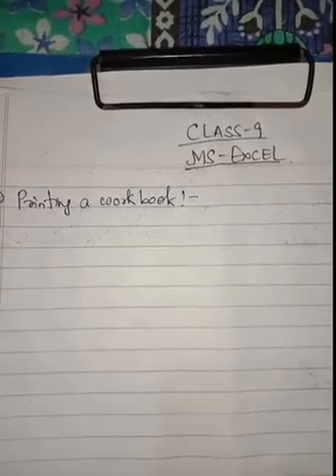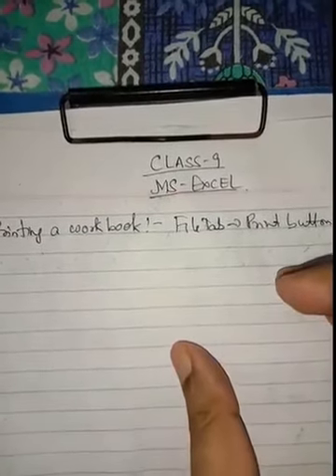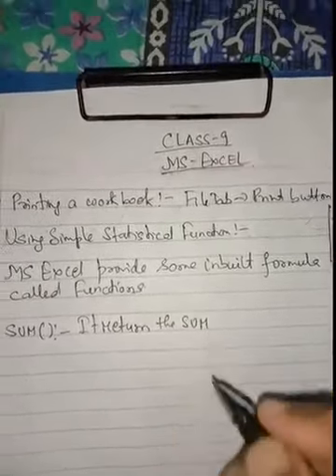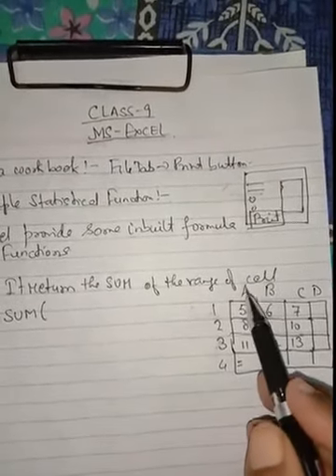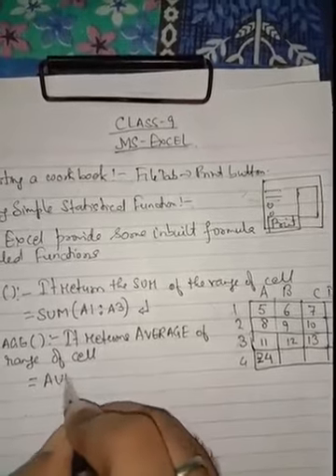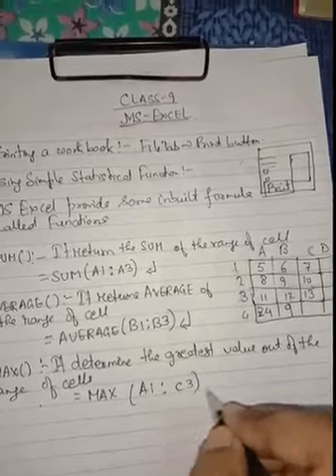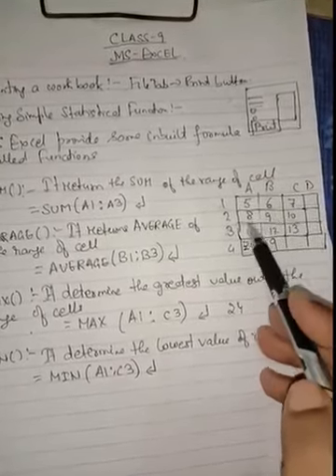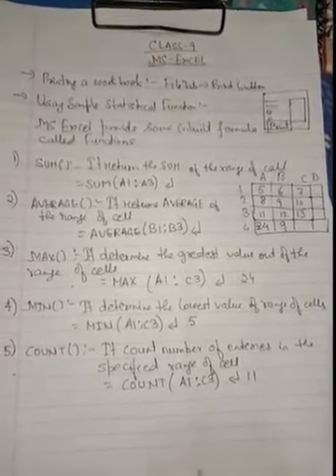Lesson :MS Excel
Topic :Formula